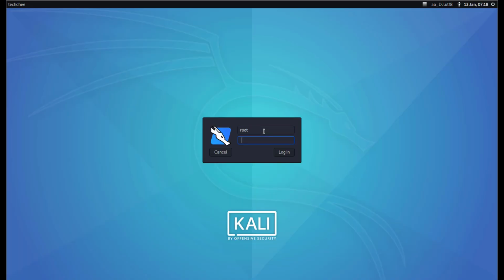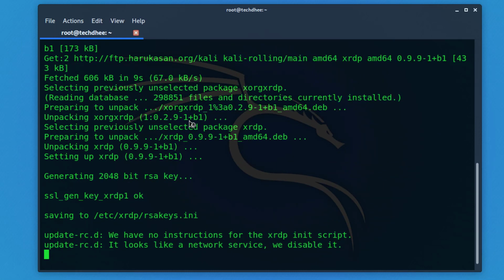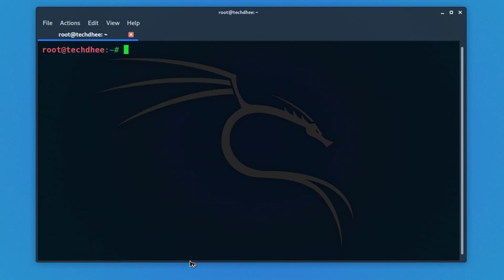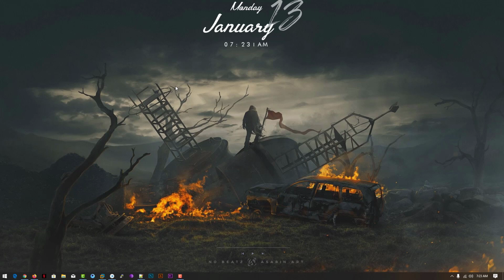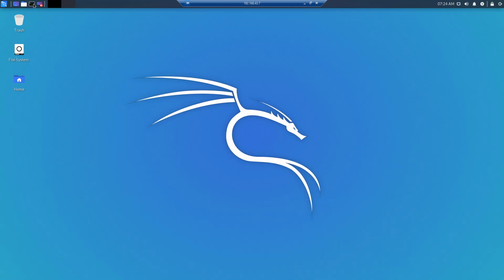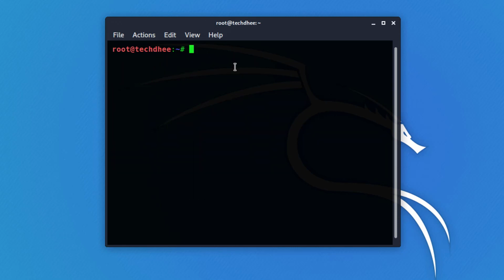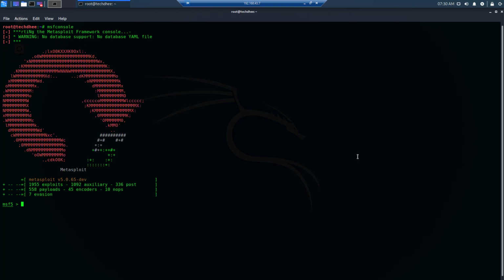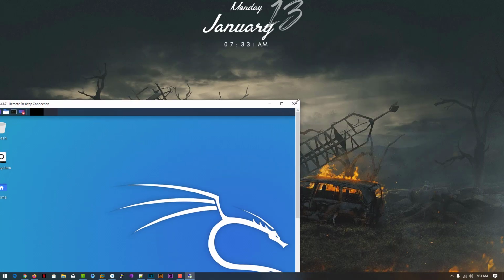How to Setup Remote Desktop in Kali Linux Using XRDP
This video tutorial is to show how to setup remote desktop in kali linux using xrdp, so that you can use your windows remote desktop to access kali desktop from anywhere. All you have to do it watch this and just follow the steps.

💻 Terminal Commands:

⌨ # apt-get install xrdp

After xrdp is installed you can start the server with the following command:

⌨ # service xrdp start
⌨ # service xrdp-sesman start
⌨ # update-rc.d xrdp enable

Now you should be able to RDP directly into your Kali Linux:

That is it! This is The Way How to Setup Remote Desktop in Kali Linux Using XRDP